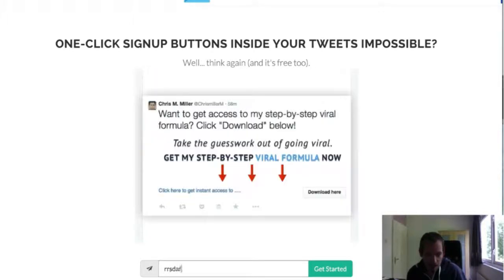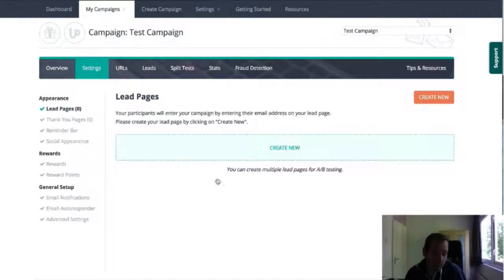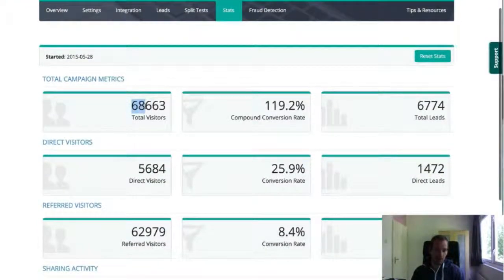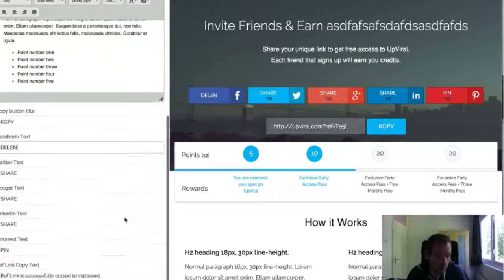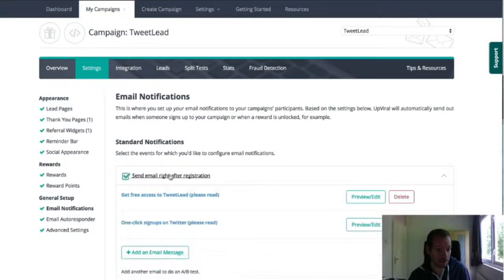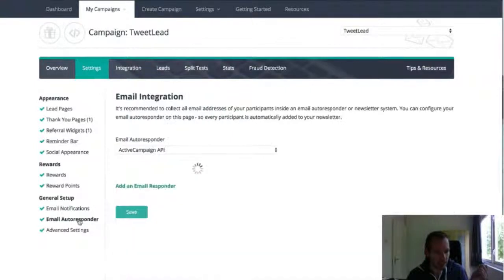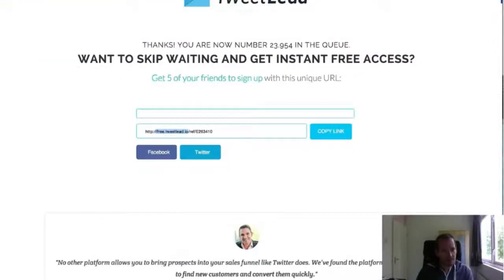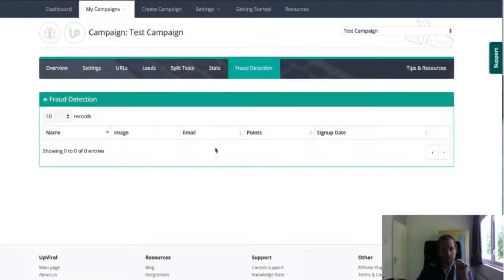Wilco De Kreij: Upviral Tips